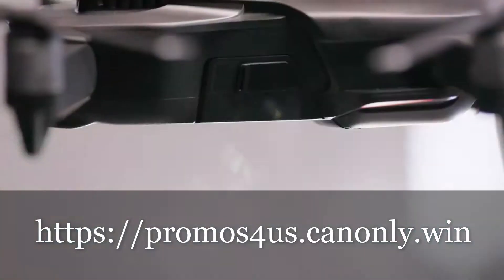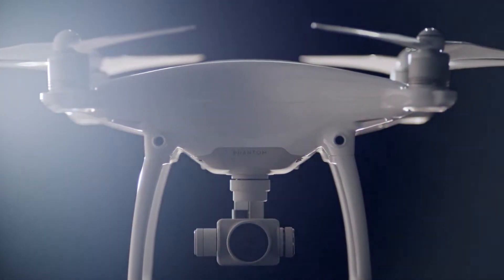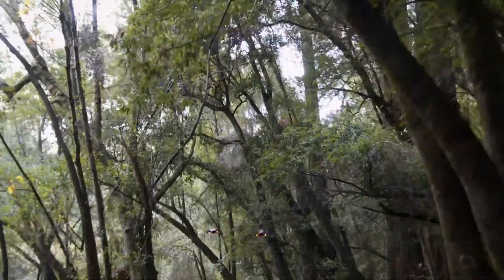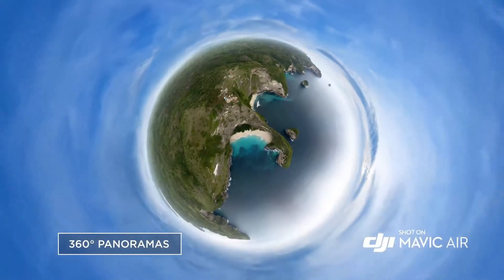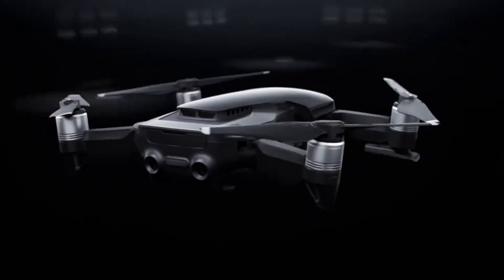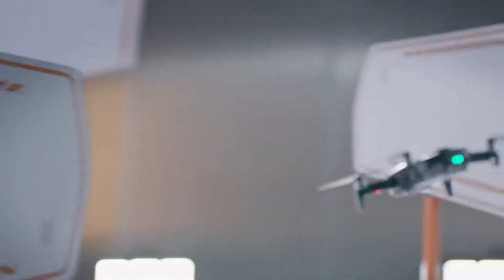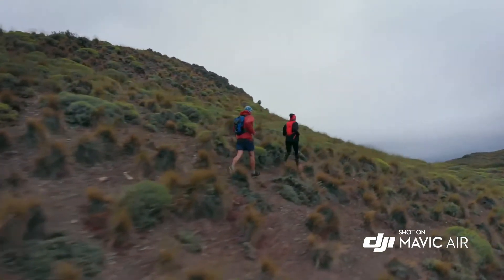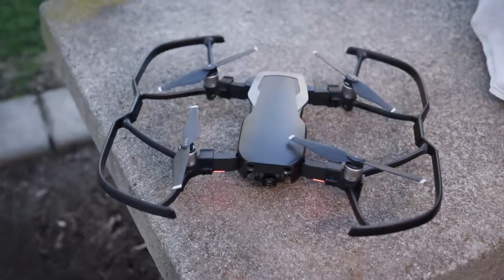DJI Mavic Air in 2019: still the best purchase for the average user? DJI official promo video (2018)